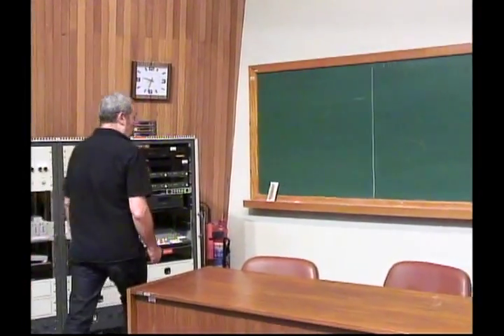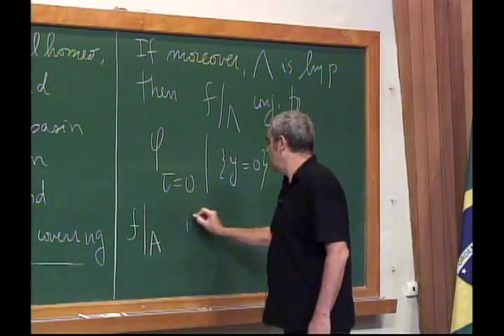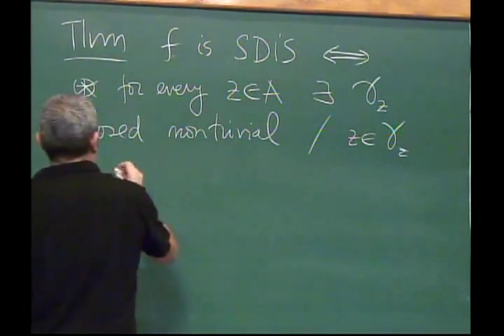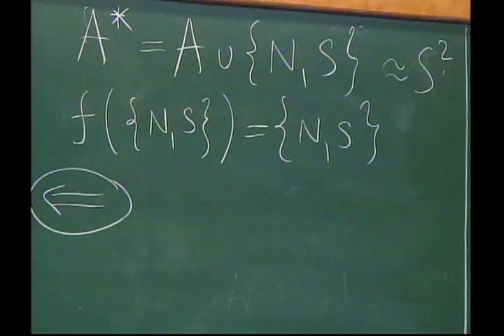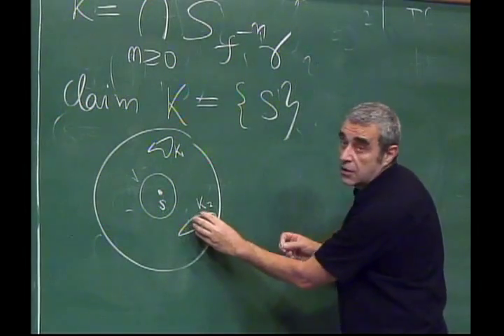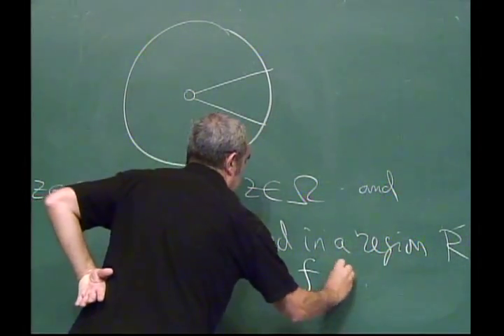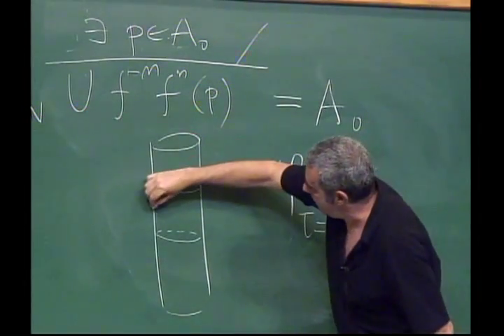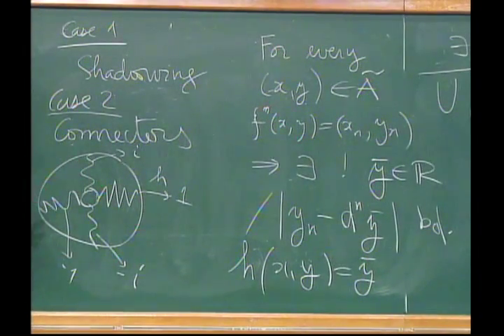International Conference on Dynamical Systems - Alvaro Rovella | Universidad de la Republica (CMAT)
International Conference on Dynamical Systems

Alvaro Rovella | Centro Matemática - Universidad de la Republica (CMAT) - Dynamics of covering maps of the annulus

This Conference is part of the Semester on Dynamics Beyond Hyperbolicity,held at IMPA in Augsut - November 2013.